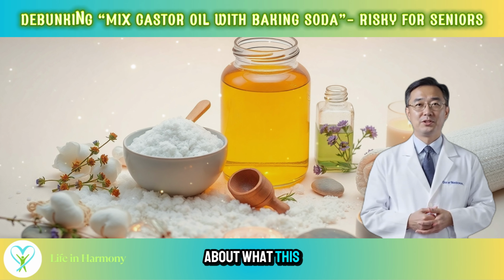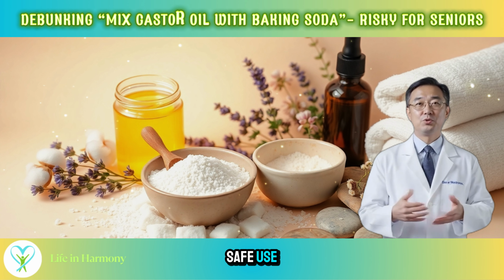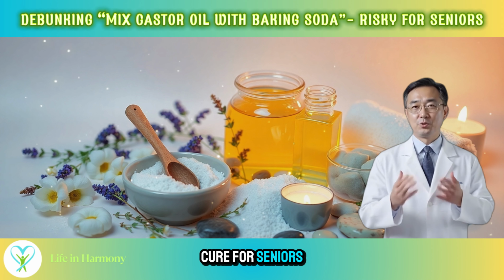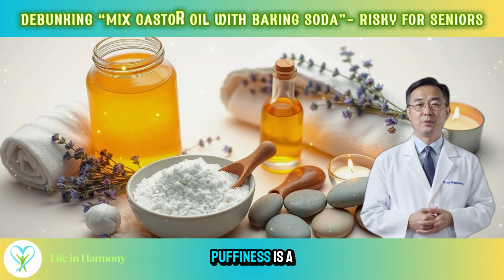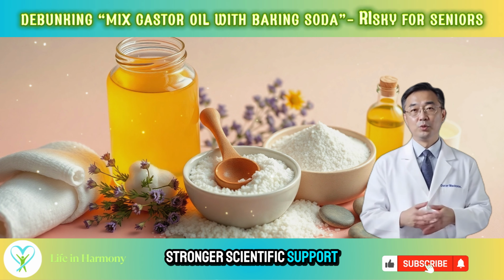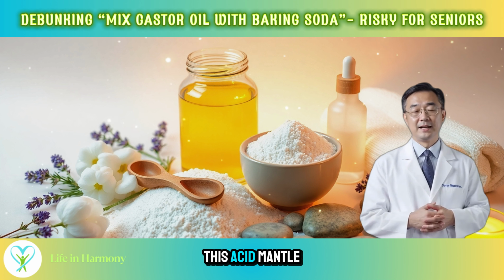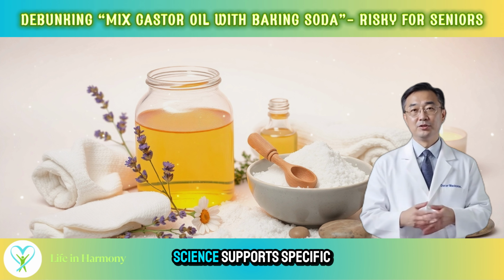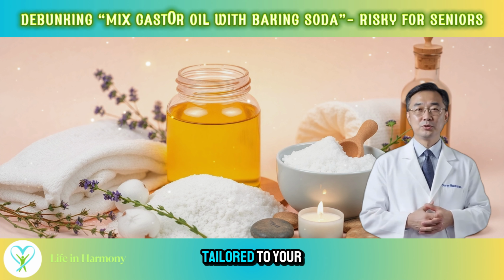Seniors, Stop Using Castor Oil and Baking Soda This Way – It Could Be Destroying Your Skin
Debunking “Mix Castor Oil with Baking Soda: This Changes Everything!” – The Truth Behind the Hype

You've probably seen the viral health hack:
“Just mix castor oil with baking soda and watch what happens!”
It promises everything from glowing skin and wrinkle reduction to arthritis relief and fungal cures.

But is castor oil safe for aging skin?
Could baking soda skincare damage your skin barrier?
And what’s the truth about castor oil for arthritis, joint pain, or wrinkles?

In this video, we uncover the real science behind castor oil and baking soda skin risks—especially for people over 50. You'll learn:

✅ What castor oil and baking soda actually do to your skin
✅ The DIY skincare risks seniors need to know
✅ How natural remedy myths get busted by science
✅ The dangers of baking soda near the eyes and skin pH
✅ The facts about castor oil for joint pain, hair growth, wrinkles, and more
✅ Safer, evidence-based skincare after 50
✅ Why home remedies gone wrong can make things worse
✅ How to avoid falling for viral health hacks

Nature can help—but only when guided by science.

If you’re curious about castor oil’s real benefits and want honest, senior-friendly advice, you’re in the right place.

Timestamps:
0:05 Health claims about castor oil and baking soda mix.
0:23 Introduction to the doctor's perspective and the importance of safe natural remedies.
1:09 Understanding castor oil: properties and traditional uses.
1:48 Understanding baking soda: properties and risks for skin.
2:46 Summary of the ingredients' properties and the mix's unproven uses.
2:54 Debunking bold claims about the mix curing various health problems.
3:49 Detailed fact-check: Skin health claims (collagen, moisturization, exfoliation).
5:03 Detailed fact-check: Joint and muscle pain relief.
6:00 Detailed fact-check: Digestive issues.
7:00 Detailed fact-check: Fungal infections.
8:00 Detailed fact-check: Eye area use.
9:05 Detailed fact-check: Hair and scalp health.
10:05 Quick review of other popular claims: scar removal, acne, arthritis, sinus, oral health, detox, circulation.
12:27 Safety concerns and when to avoid the mix.
14:18 What science actually says about castor oil and baking soda.
15:20 Safe alternatives and evidence-based advice for health and aging.
16:48 Conclusion and call to action.